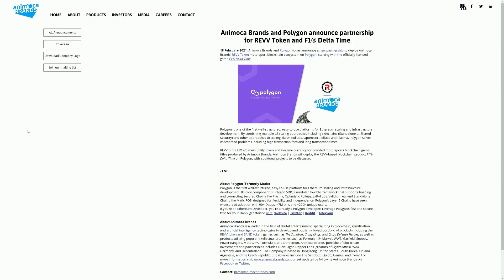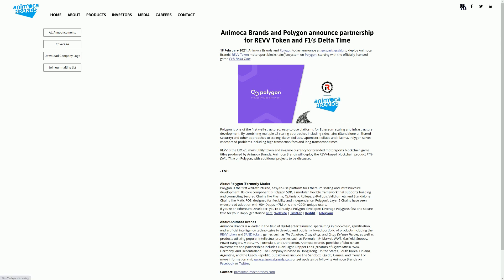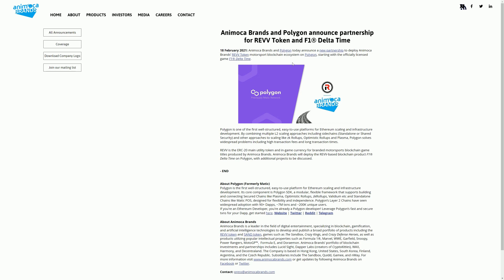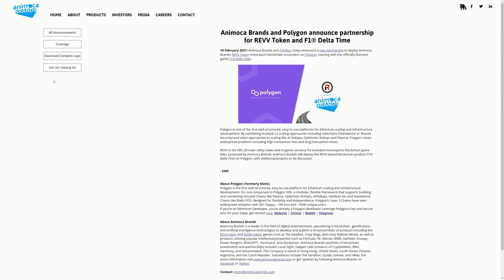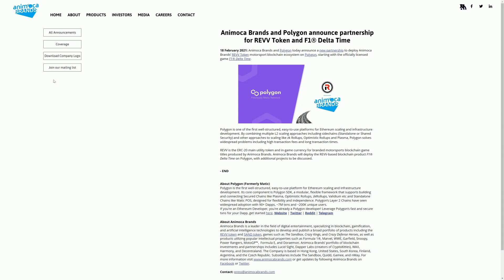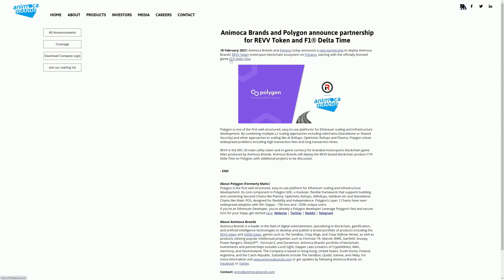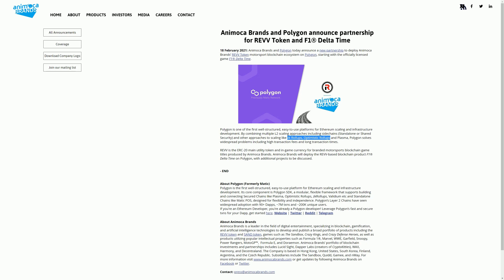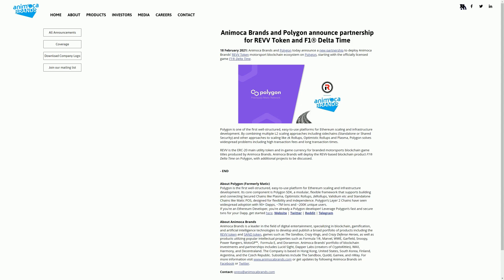REVV token and F1 DELTA TIME moving to MATIC (now Polygon)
Animoca Brands is moving its Ethereum ERC20 REVV token and launch game F1 DELTA TIME to Polygon, the L2 blockchain we used to know as Matic Network.